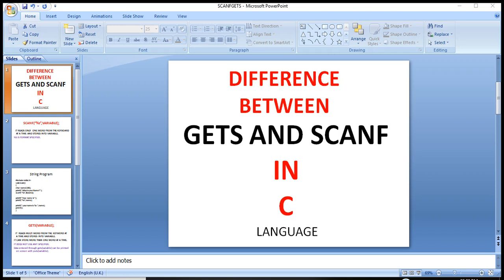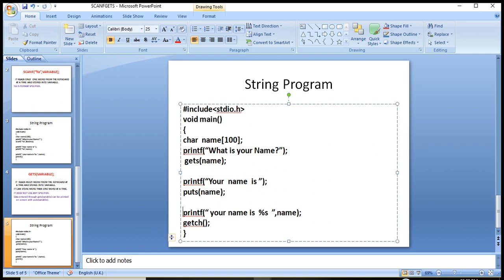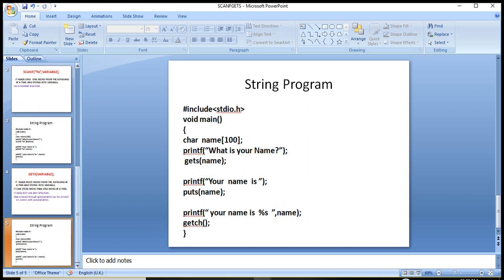Difference between gets and scanf in English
Difference between gets and  scanf